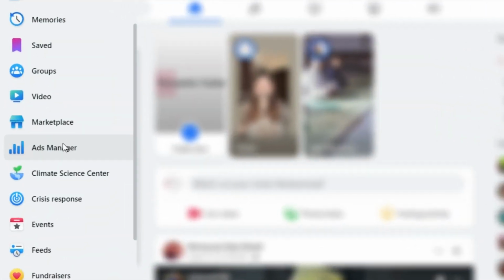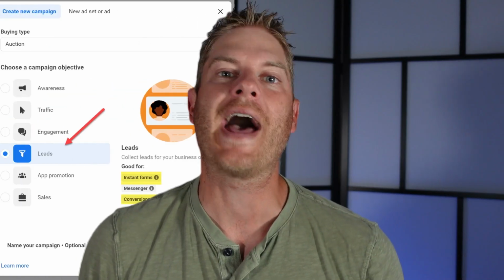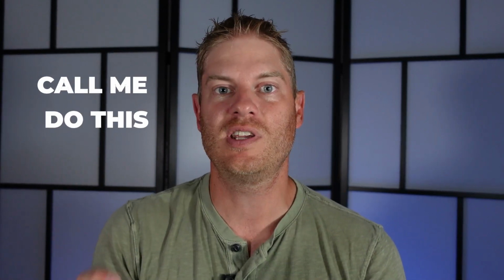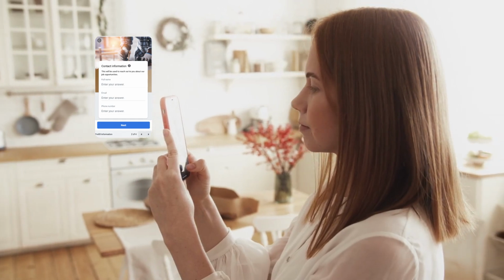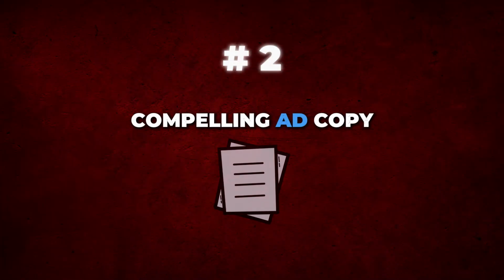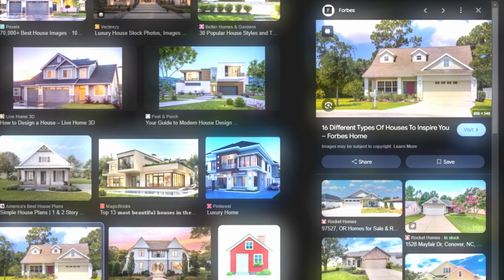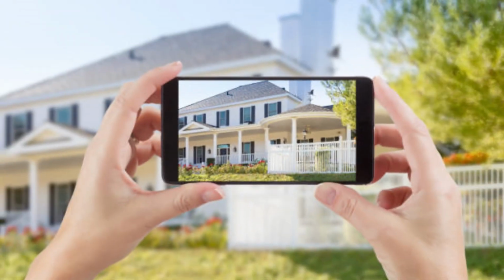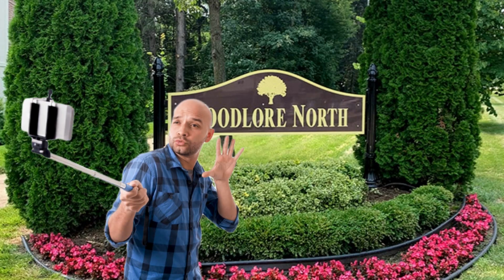How I Generated 500+ Real Estate Leads with Facebook Ads - Step by Step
In this video, I’m revealing exactly how I generated over 500 real estate leads using Facebook Ads—step by step! If you’re looking to master Facebook ads for real estate agents and want to see real results, this video is packed with actionable insights and proven strategies that you can apply to your own campaigns.

What You'll Learn:
How to create the best Facebook ads for real estate agents that consistently generate high-quality leads.
Step-by-step instructions on setting up Facebook lead ads for real estate that convert.
The targeting strategies I used to attract the right audience with real estate Facebook ads.
How to optimize your Facebook ads for realtors to maximize your ROI.
Tips for managing and scaling Facebook leads for realtors to grow your business.
Insights into what makes the best Facebook ads for realtors stand out from the competition.

Key Points:
Detailed walkthrough of how I structured my Facebook ads for real estate to generate over 500 leads.
Proven techniques for capturing real estate leads Facebook and turning them into clients.
How to ensure your Facebook lead ads real estate campaigns are set up for success.

Whether you’re new to Facebook ads real estate or looking to refine your strategy, this video will give you everything you need to start generating real estate leads efficiently. Learn from my experience and see how you can achieve similar results with the best Facebook ads for real estate.